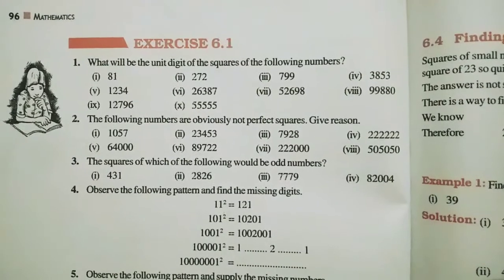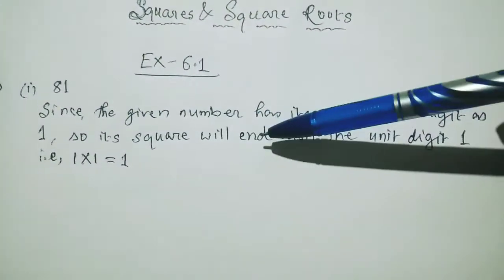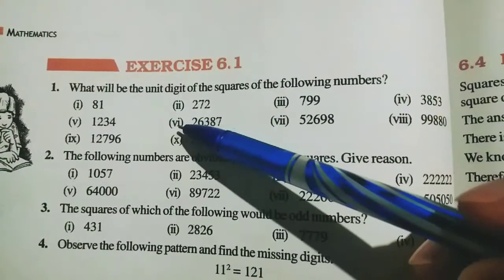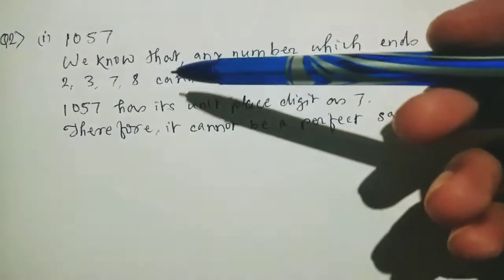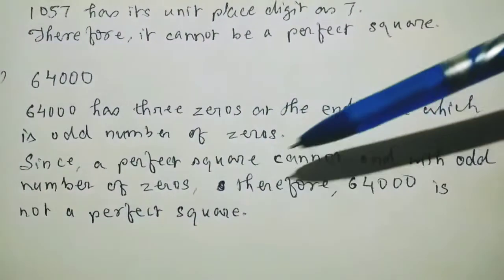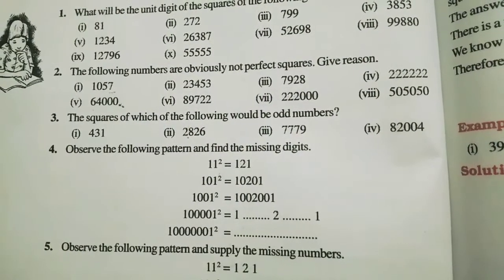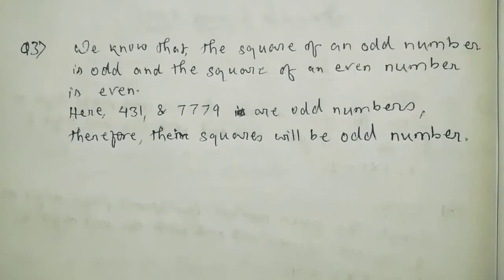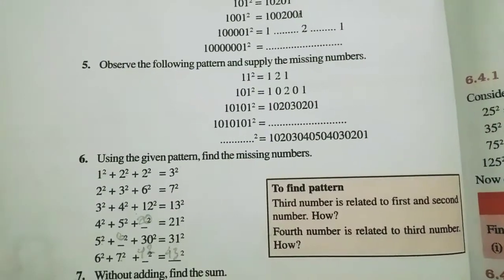Class 8 | Maths | NCERT | Squares and Square Roots | Ex-6.1 | Video 33